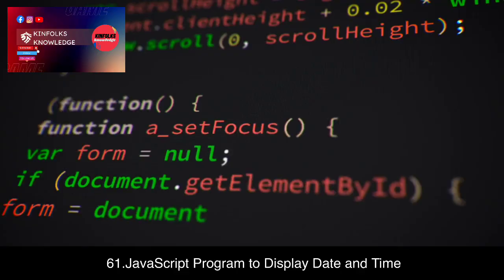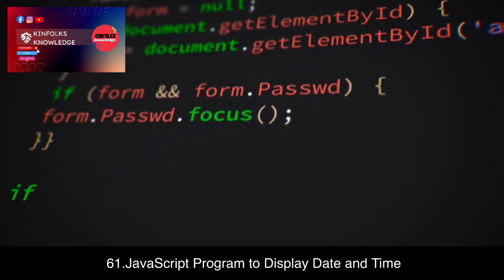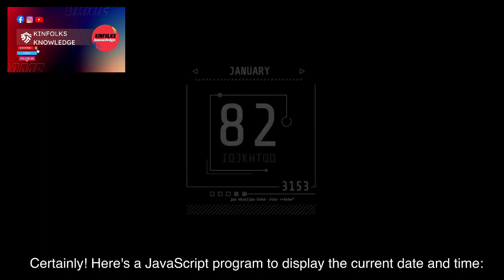How to learn free Javascript program language| with a best example |by: kinfolks knowledge#ai